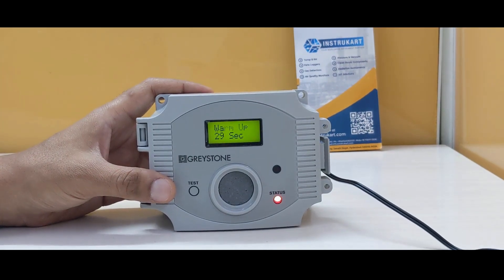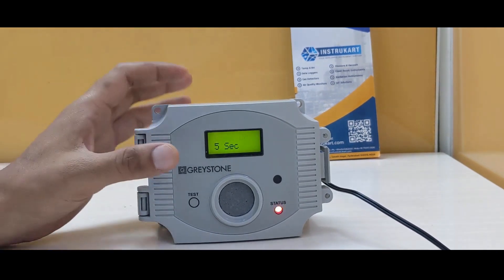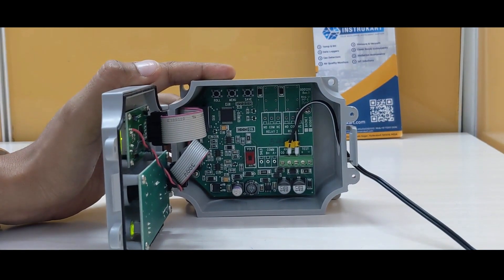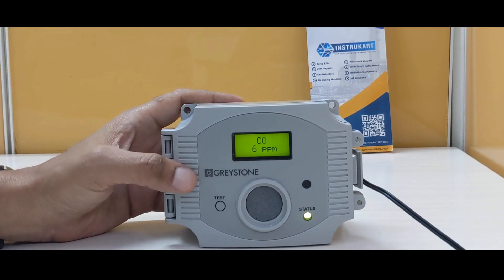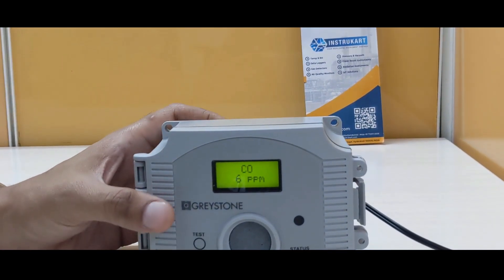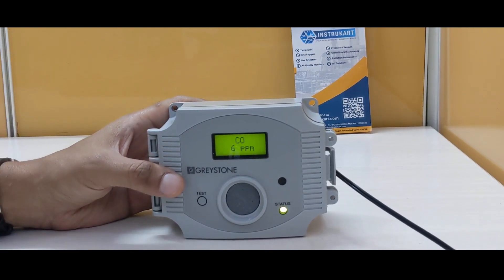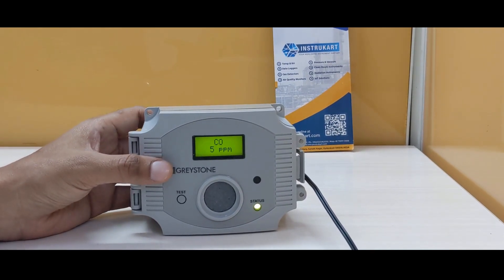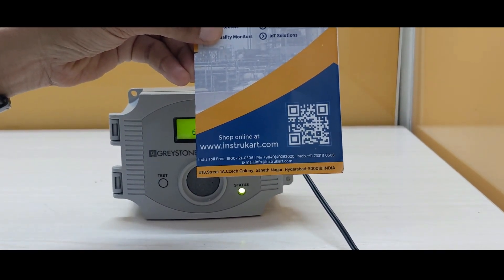Portable carbon monoxide detector | CO2 Sensor | Greystone CMD5B4000 | Instrukart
Greystone CMD5B4000 portable carbon monoxide detector is a device used to measure carbon Monoxide with a superior electrochemical sensor to monitor the carbon monoxide level and outputs a field-selectable 4-20 mA. This portable co2 detector is easy to install and use, and a front-panel LCD is standard. Additional standard features include the LCD’s backlight, a test switch on the front panel, a status indicator, and an alarm buzzer. A digital input signal can also be used to remotely control the test function.

Applications: Industrial and laboratory, HVAC, and Duct Units

Greystone CMD5B4000 Carbon Monoxide Monitor uses an electrochemical sensor to monitor the carbon monoxide level and outputs a field-selectable 4-20mA or voltage signal

Features of Carbon Monoxide Monitor:-
-LCD Display: Displays PPM and menu parameters
-Long-life electrochemical sensor
-Space ABS
-No Relay